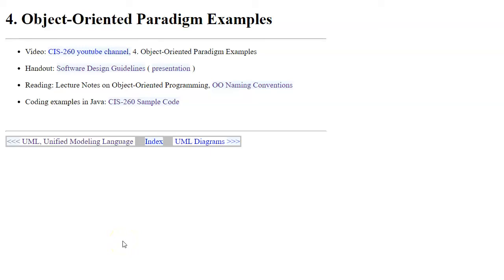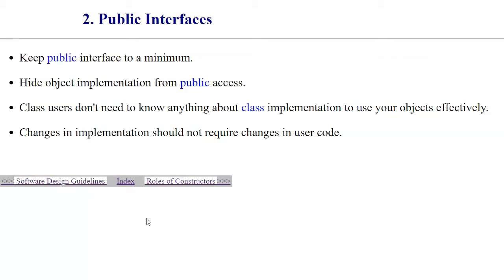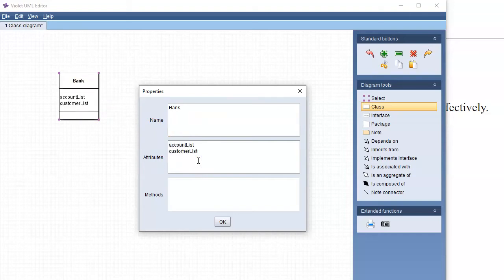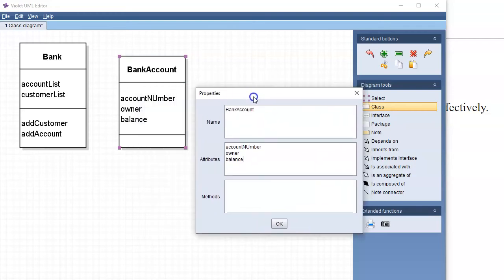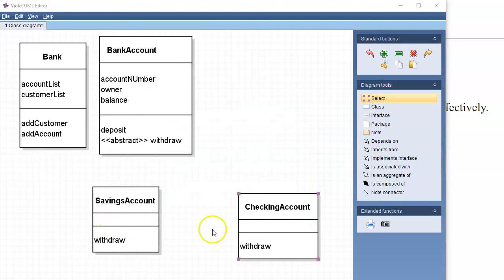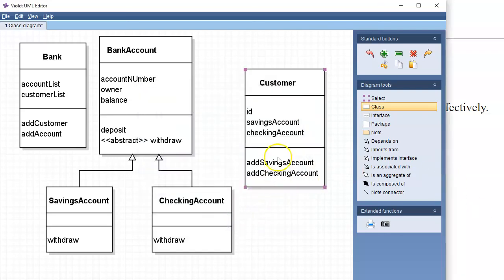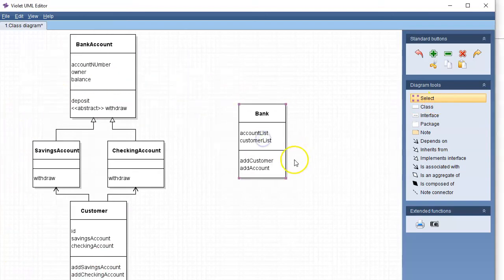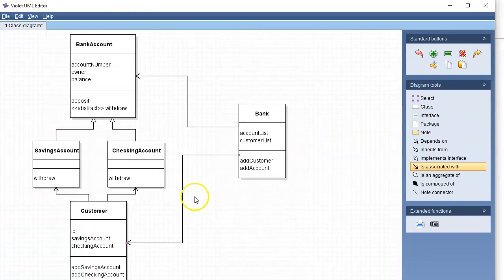4.1 UML Class Diagram Examples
4.1 UML Class Diagram Examples